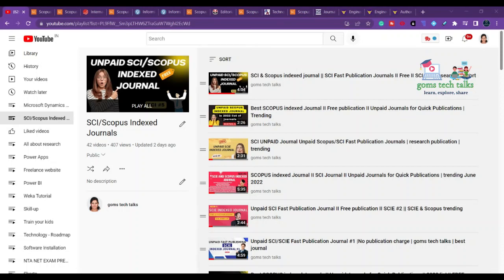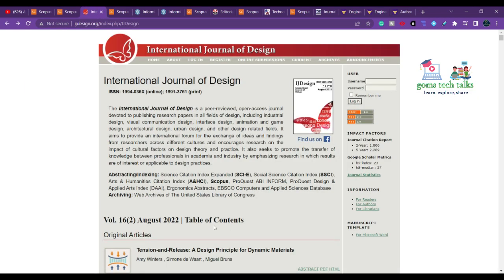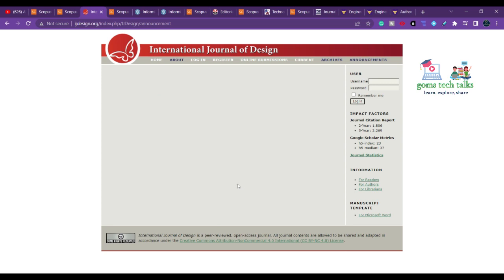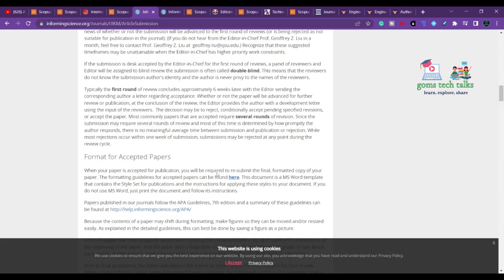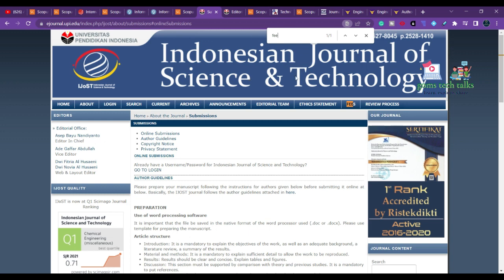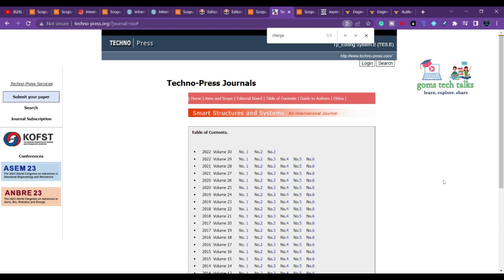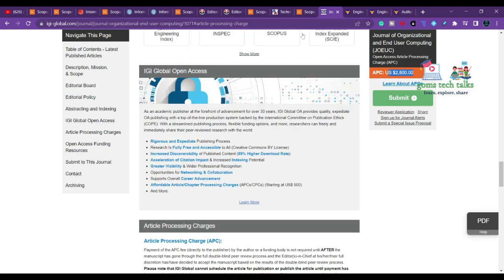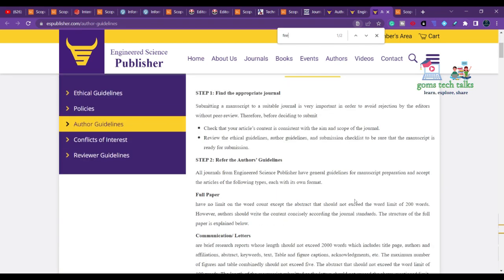Unpaid and paid Q1 and Q2 all engineering, business, arts and humanities scopus indexed journals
Hi Viewers,

Happy learning